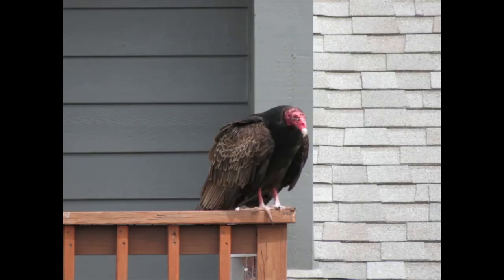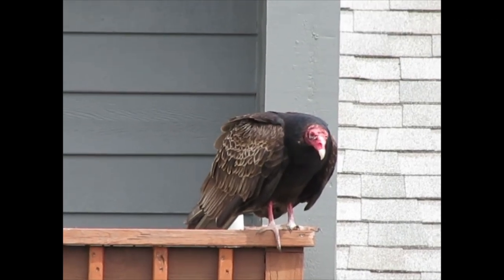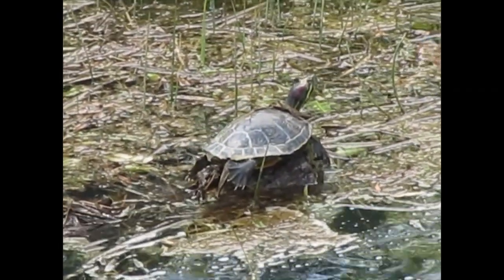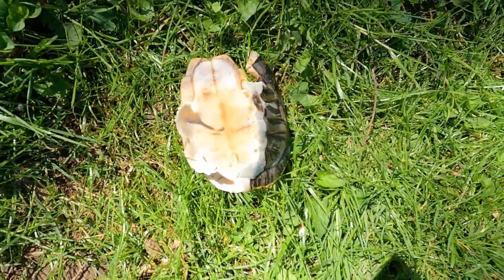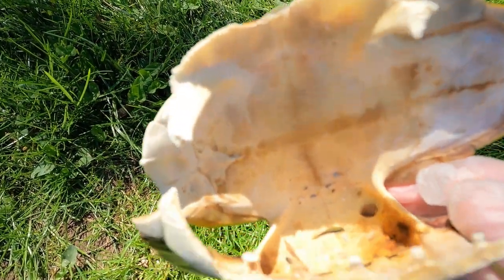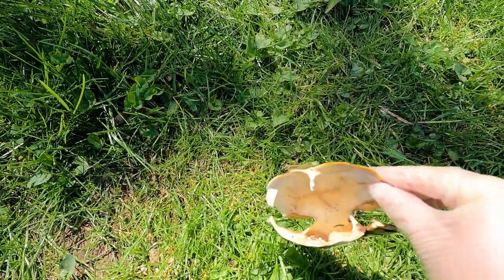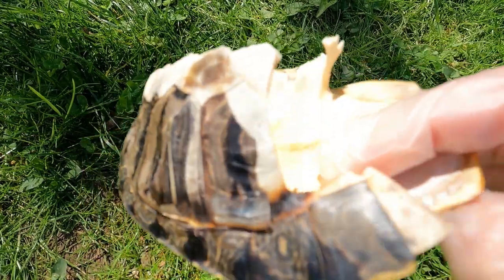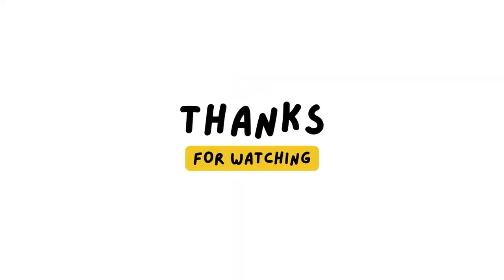Figured Out What the Vultures Were Eating In The Yard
In this Video: Vultures hang around the yard. They were in the grass appearing to eat something and then hung around the area sitting on deck railings. I think I figured out what the vultures were eating and what they left behind.

On our channel you will find videos about trails, travel, parks and nature. We post new shorts videos each Monday, Wednesday and Fridays. We post a new full length video Sundays, Tuesdays, Thursdays and Saturdays.